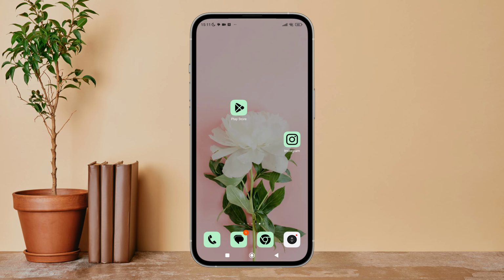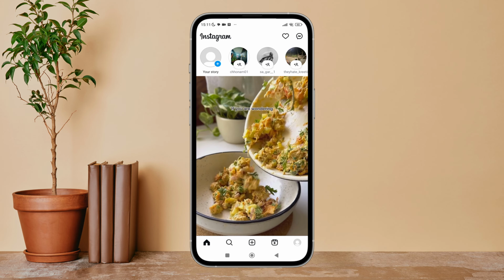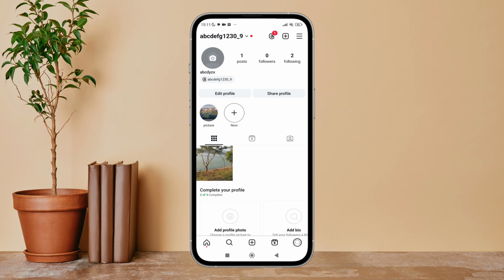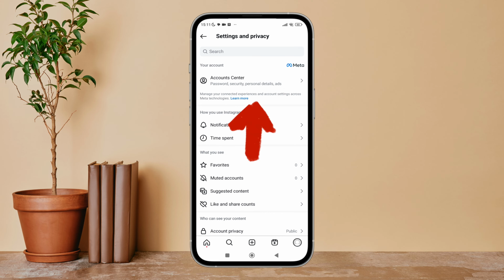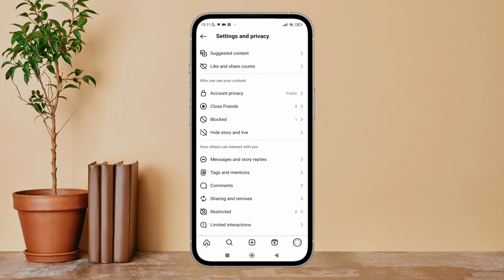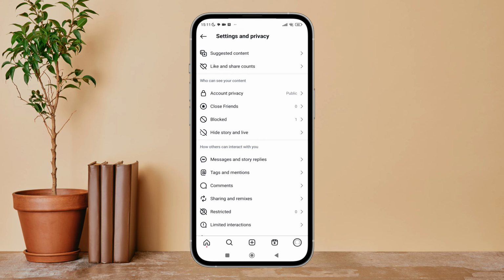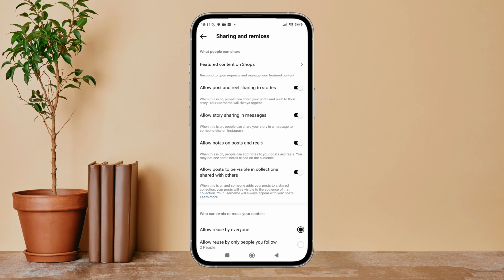Disable Allow Notes On Post And Reel On Instagram. |Technologyglance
Maintain control over your Instagram content by learning how to disable allowing notes on posts and reels with this simple tutorial! Disabling notes on posts and reels ensures that viewers cannot add additional annotations or commentary to your content, preserving its original context. In this step-by-step guide, we'll show you how to easily turn off the option to allow notes on posts and reels on Instagram, whether you're using the mobile app or the web version. Discover how to customize your settings and maintain the integrity of your content.